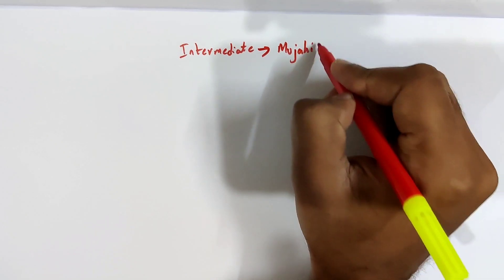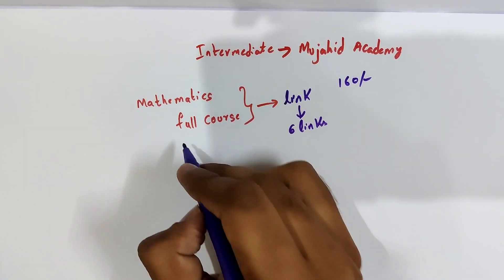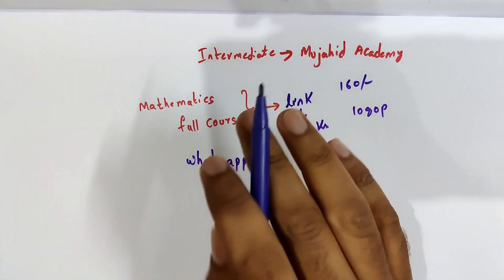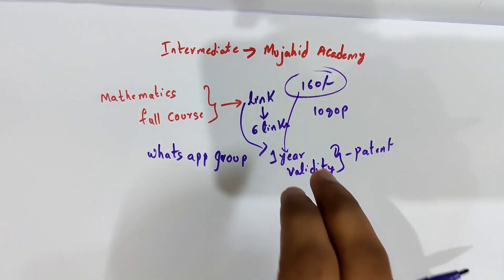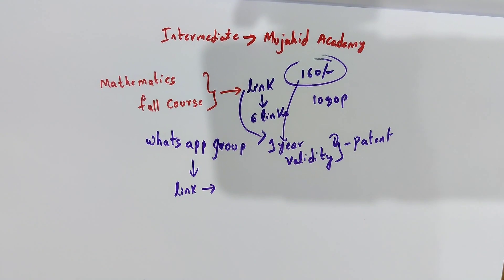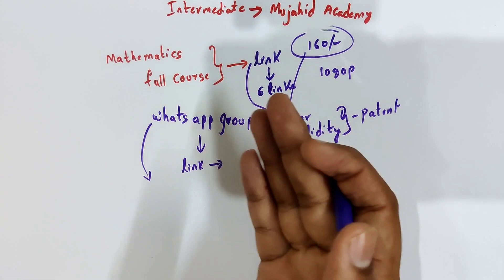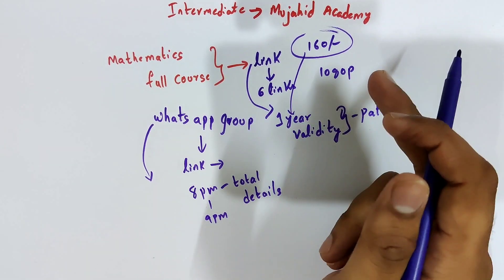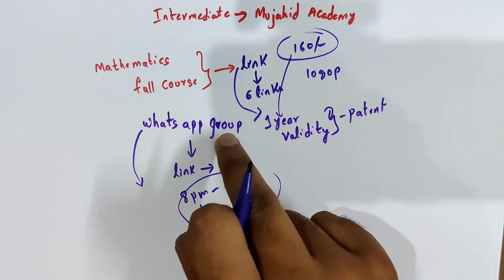Complete Details about Maths Course